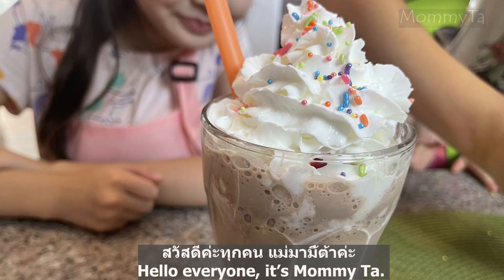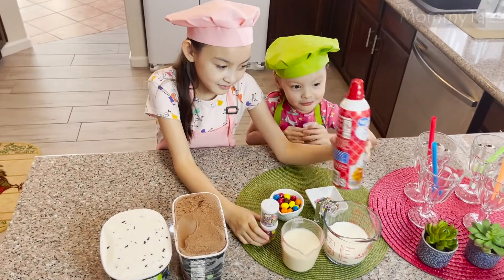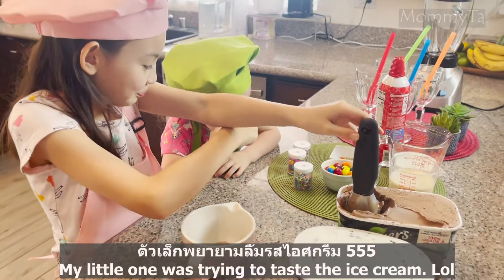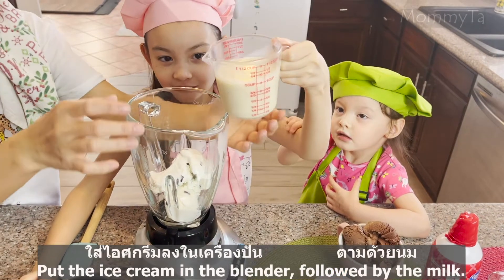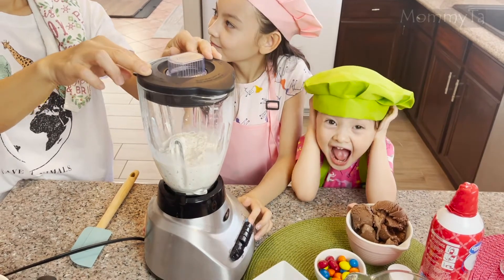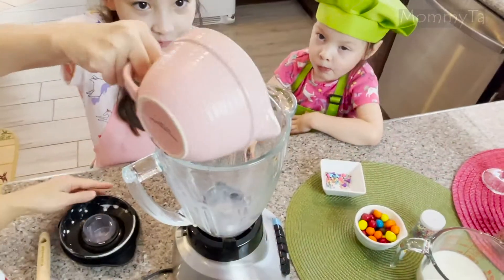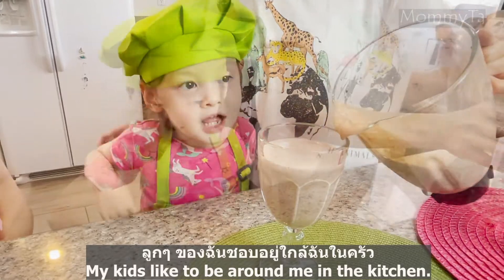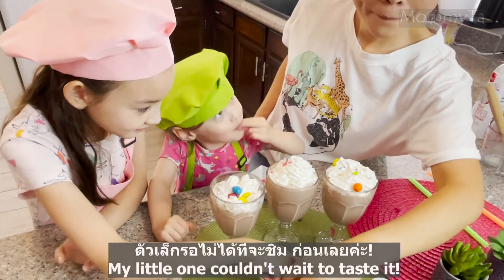Milkshake easy and delicious มิ้วค์เชค วิธีทำไม่ยุ้งยาก อร่อยถูกในเด็กๆ# Thai mom in USA 🎉💕🌹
หลายอาทิตย์ที่ผ่านมาอากาศร้อนมากๆค่ะ วันนี้ มามี้ต้ากับเด็กๆจะชวนทำไอศกรีมปั่นกันค่ะ  วิธีทำง่ายๆมากๆ ไปลองดูกันค่ะ
It’s been a hot week and this weekend the kids want ice cream milkshakes!
Milkshakes are very easy to make, hope everyone give a try!

ส่วนผสม:
ไอศกรีม - รสโปรดของคุณ
นม
วิปครีม
ท็อปปิ้ง (เอ็มแอนด์เอ็ม โรยสายรุ้ง ฯลฯ)

เครื่องมือ:
เครื่องปั่น

Ingredients:
Ice cream  - your favorite flavor
Milk
Whipped cream
Toppings (M&Ms, rainbow sprinkles, etc)

Tools:
Blender

Music;

🎵 Track Info:

Title: Wonderland (instrumental) by Scandinavianz